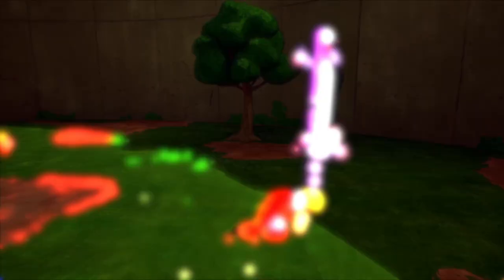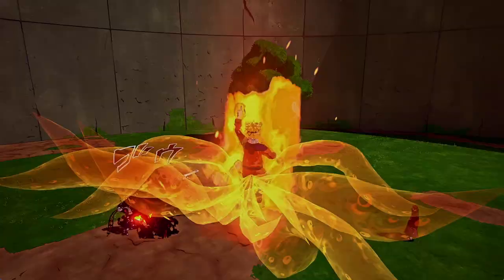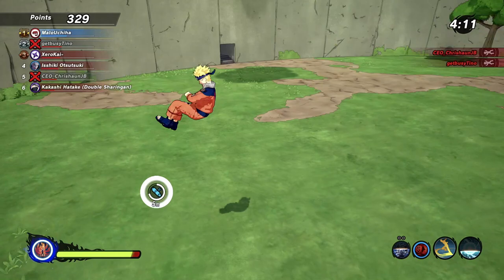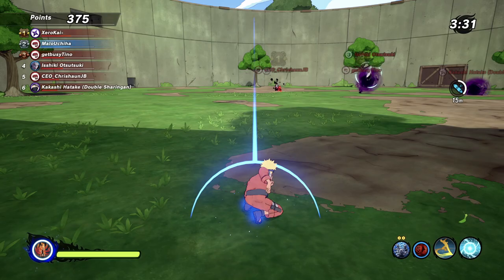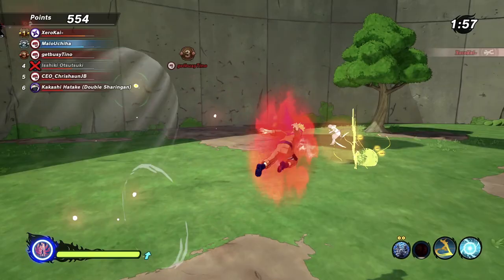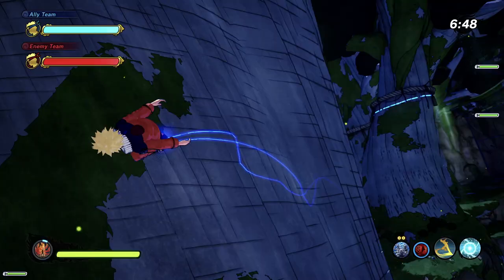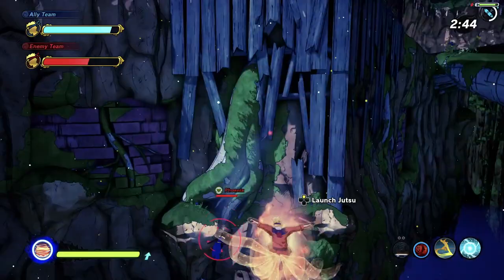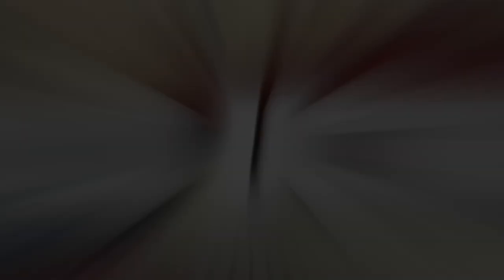The ULTIMATE Kid Naruto Build In Shinobi Striker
🚨🛎 Put On Notifications And Check To Make Sure Its Not On "PERSONALIZED"🚨

Please Keep Positivity In The Comments For Ya Boy Always :)